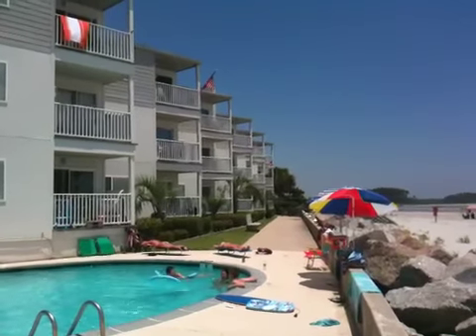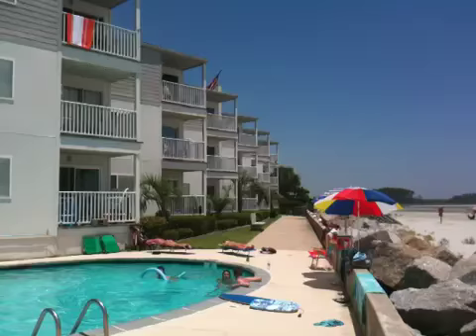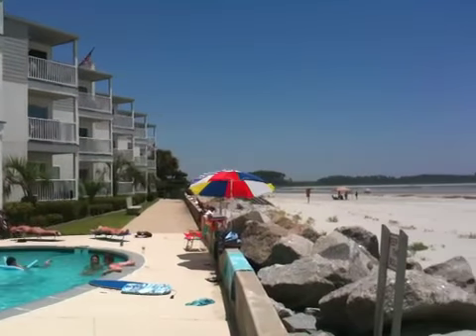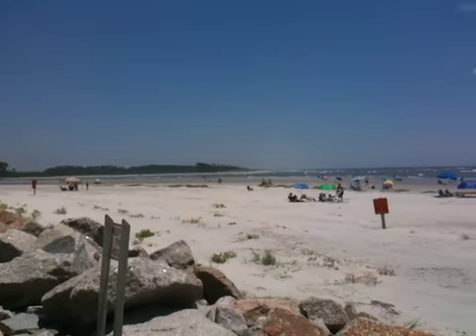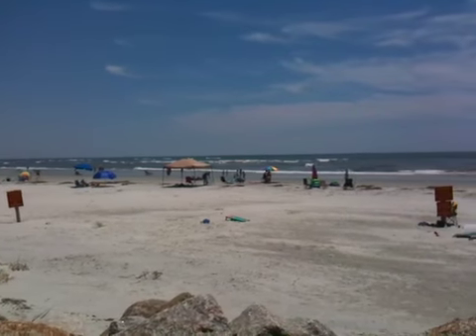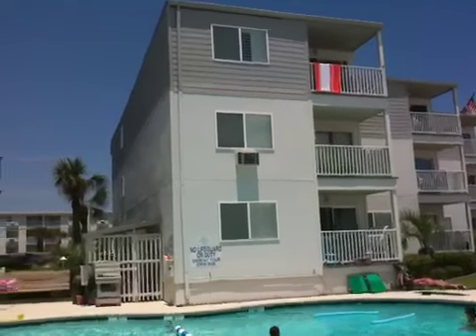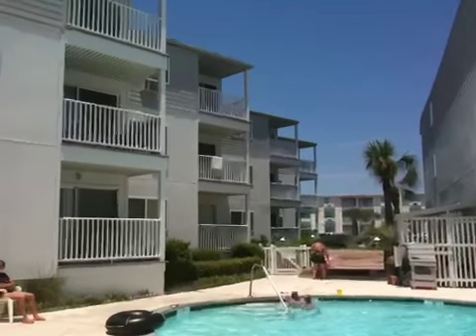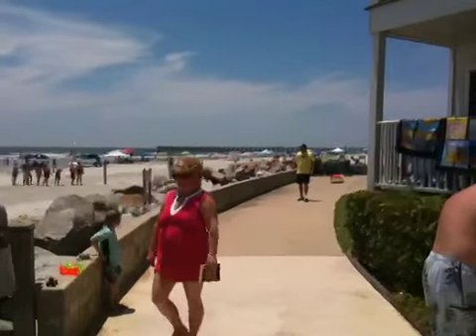Ocean View Villas, Cherry Grove Beach SC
Located at the Northern tip of North Myrtle Beach, SC you will find Direct Oceanfront condos with Breathtaking views of both the Atlantic Ocean and the Inlet